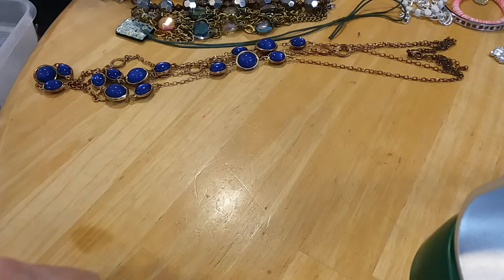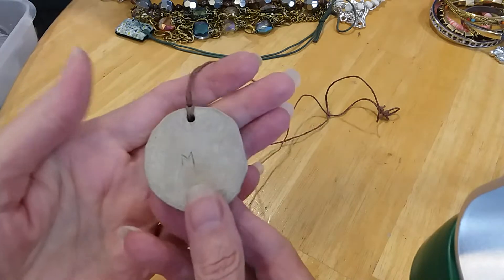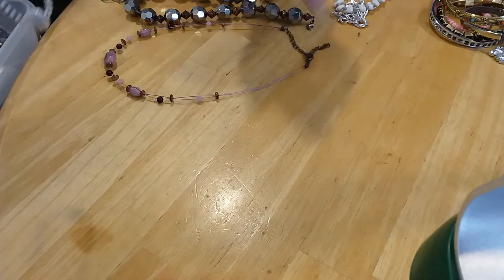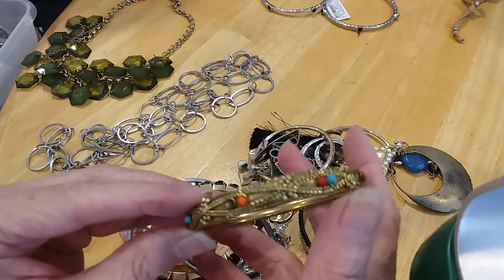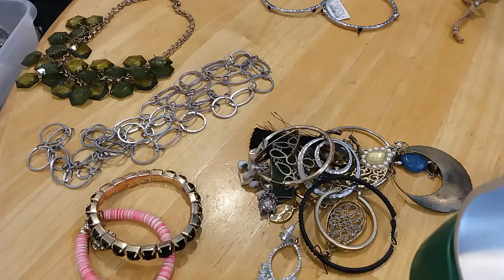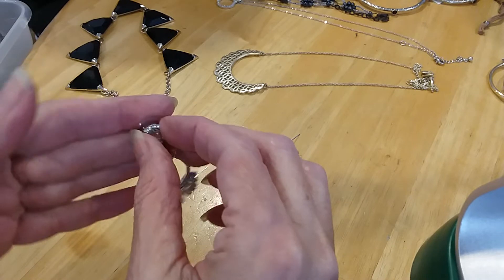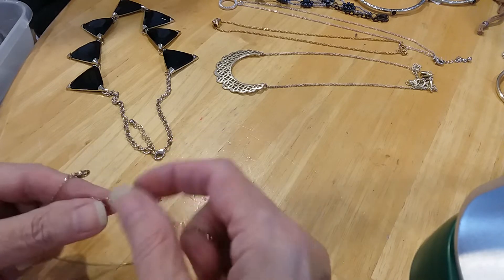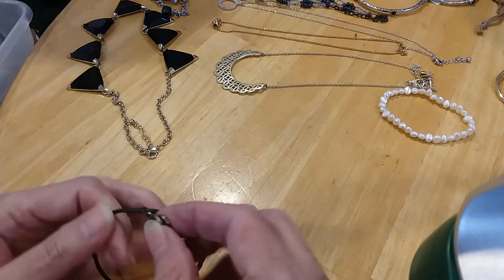Part 2 Wow 9lbs 10ozs Goodwill Jewelry Jar Full of Goodies